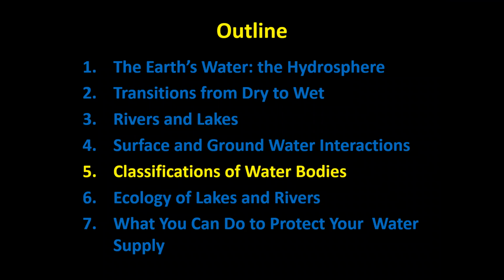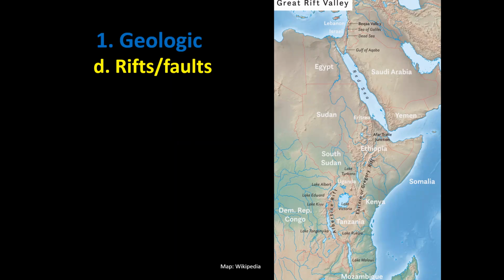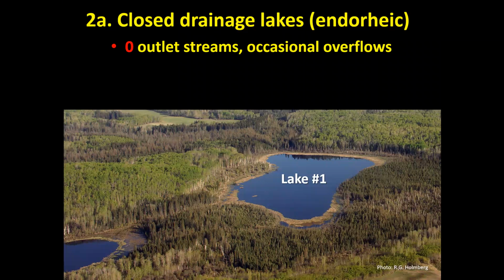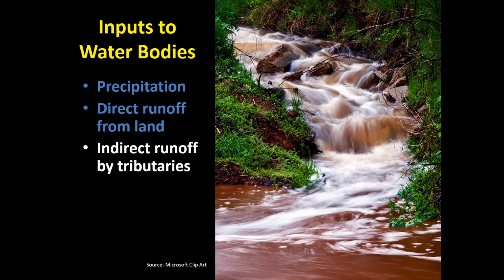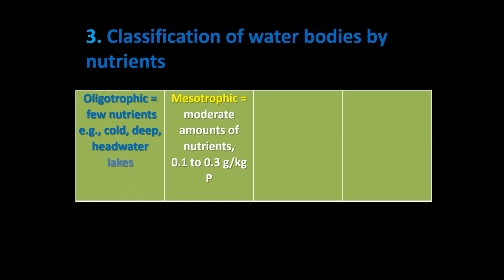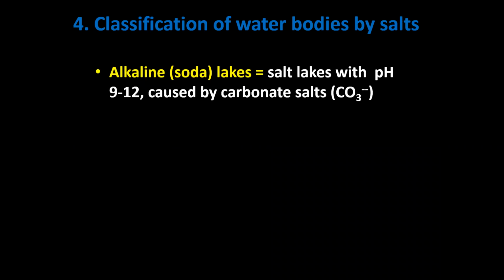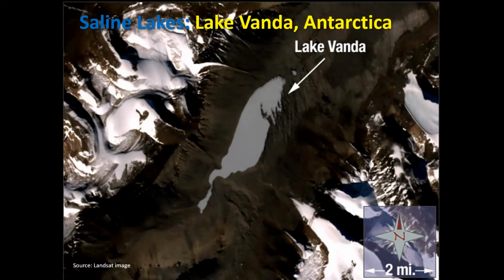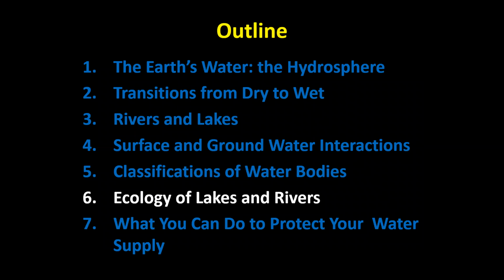Science Outreach - Athabasca Presents: Nature's Waterworks: how lakes & rivers function. Part 5 of 7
Science Outreach - Athabasca Presents: "Nature's Waterworks: how lakes and rivers function." Part 5 of 7: Classification of Water Bodies.

This is the fifth of seven short presentations by Dr. Robert Holmberg on the how lakes and rivers are classified by their physical and chemical characteristics.